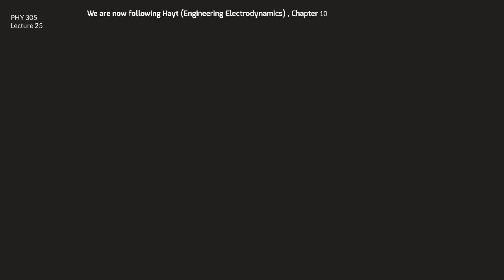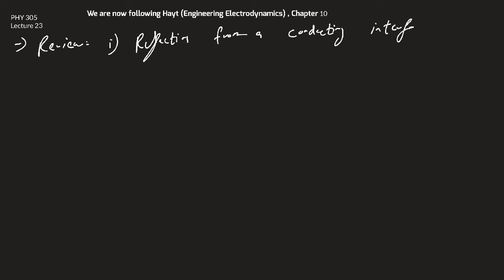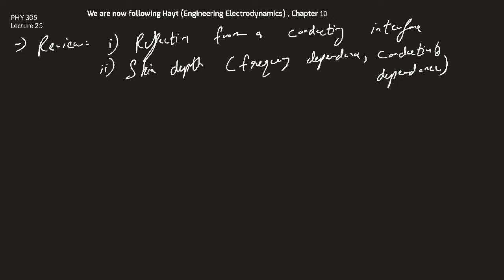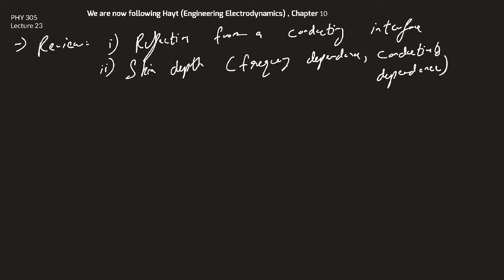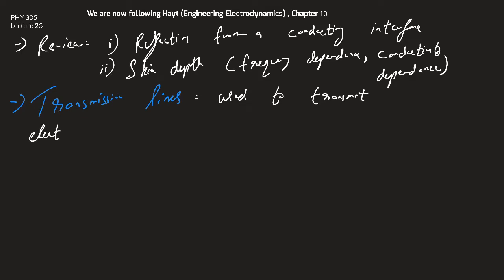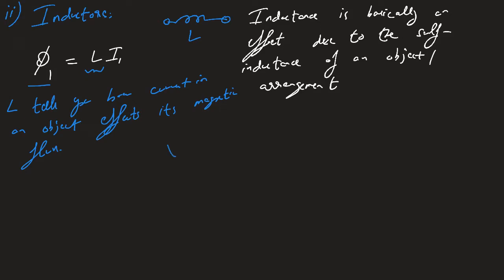PHY 305 Lecture 23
In this lecture we start our treatment of transmission lines. A basic review of circuit elements is performed, followed by a time domain analysis of a lossless transmission line to find the characteristic impedance.